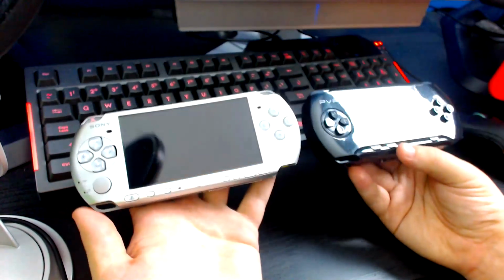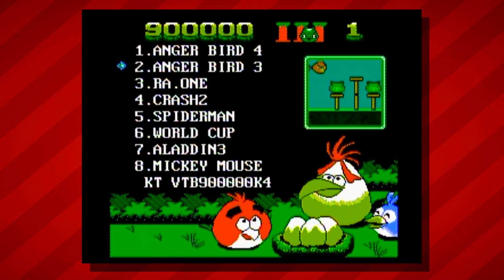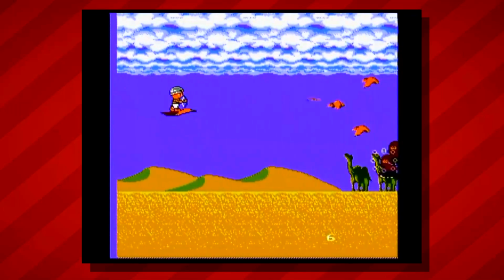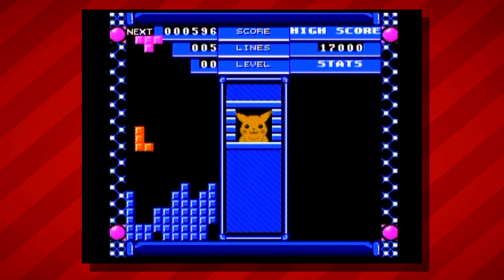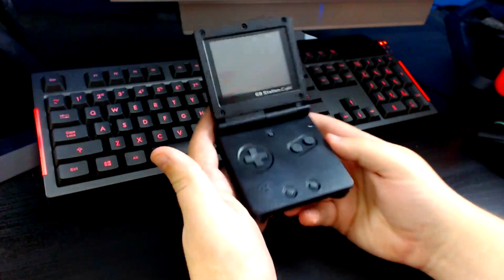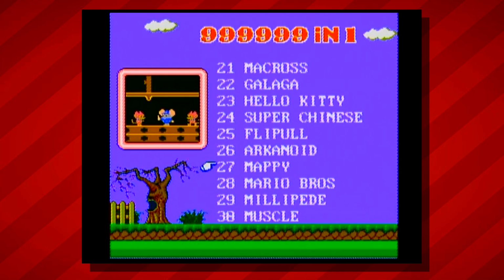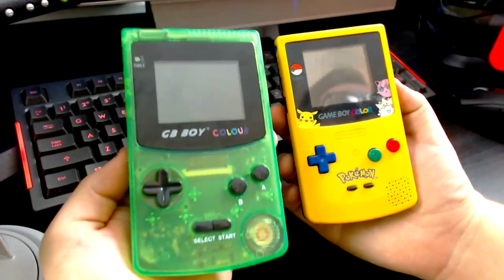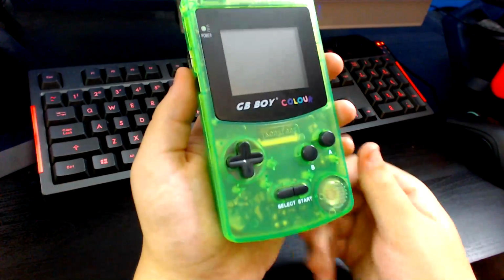Bootleg Game Systems | Nintendrew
Bootleg game systems are known for buggy and unlicensed software, weird romhacks, and poor translations, and in this video we'll be trying out three of these knock-off handheld consoles! Some of these rip-off systems are just laughable, but others can be pretty interesting. I hope you enjoy this look at a more unique part of my game collection.